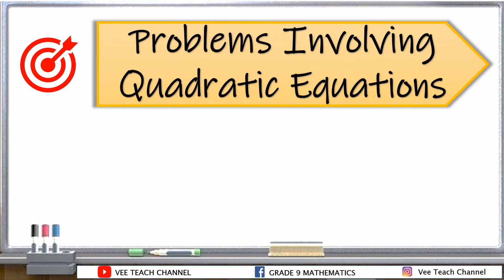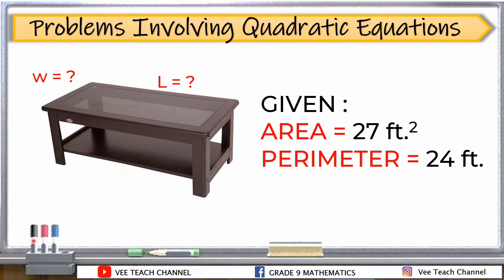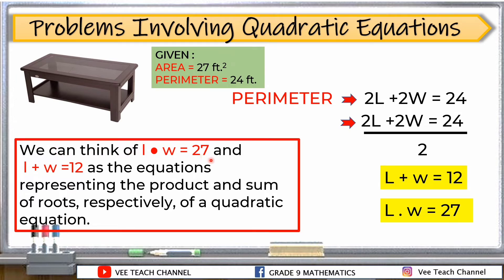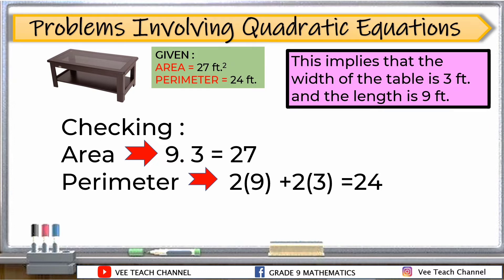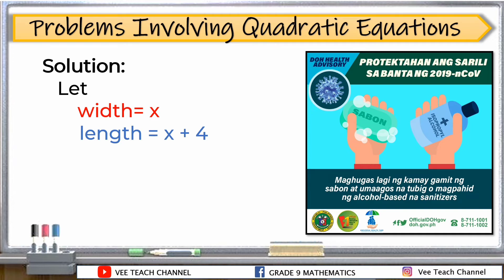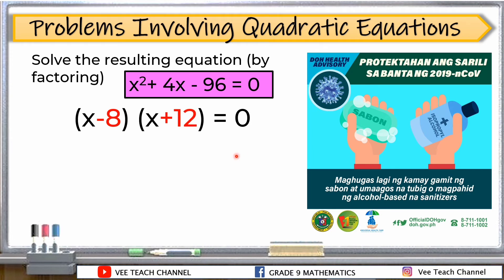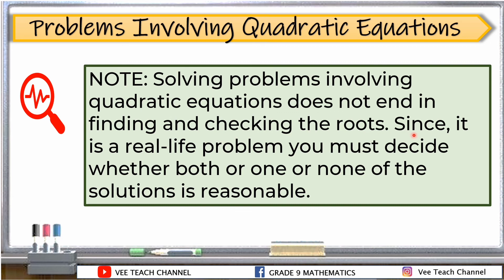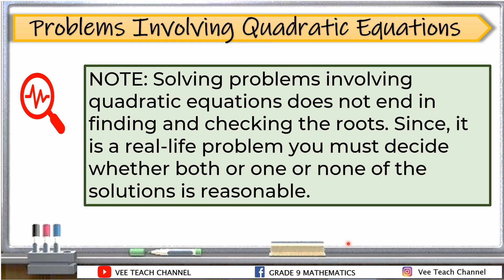WORD PROBLEMS INVOLVING QUADRATIC EQUATIONS PART 1 MELC 6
MELC 6 Solve  problems  involving  quadratic  equations  and rational algebraic equations.
Reference: Self Learning Modules in Math 9 Module 5 by DepEd Region X

Facebook Page : GRADE 9 MATHEMATICS